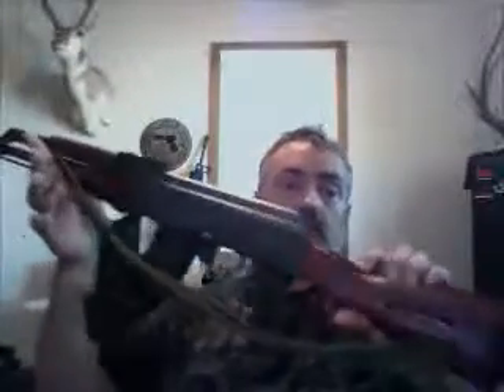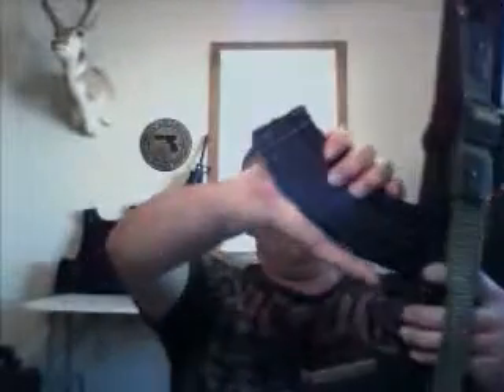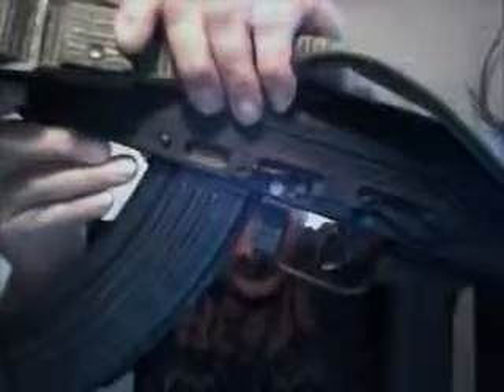Romanian AKM 47